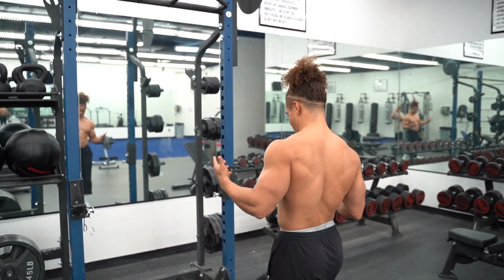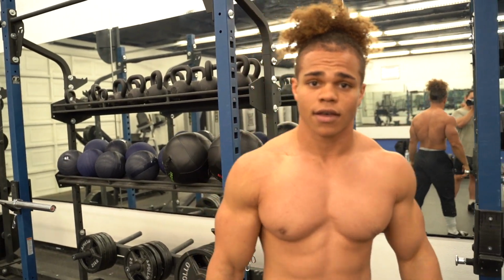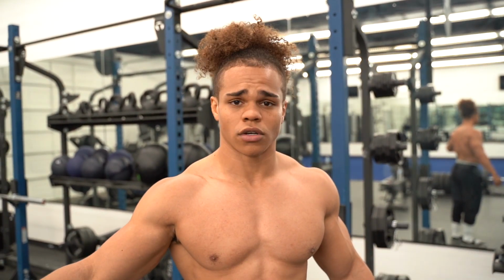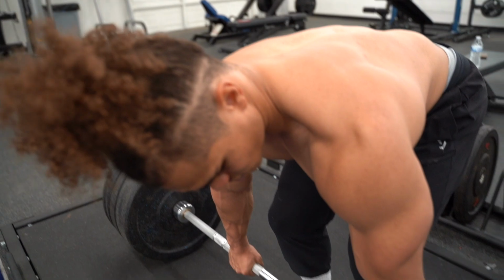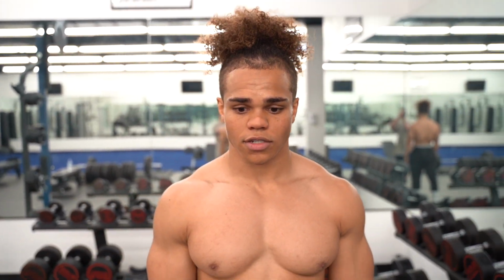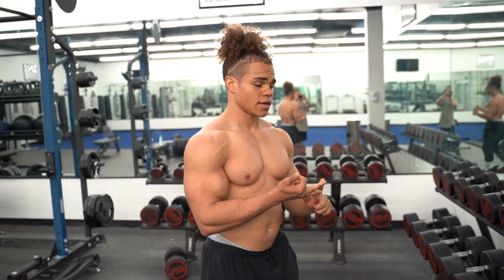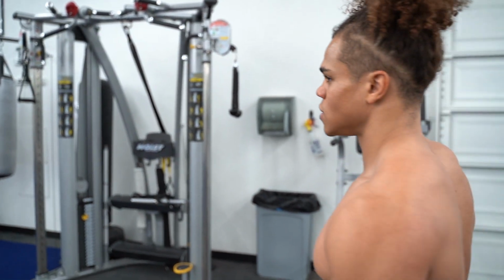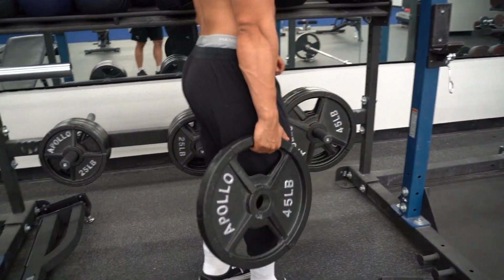INTENSE BACK WORKOUT | (DO YOUR DROP SETS) 💪🏽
Beasty back workout! Securing these gains... Try it out, let me know what you think.